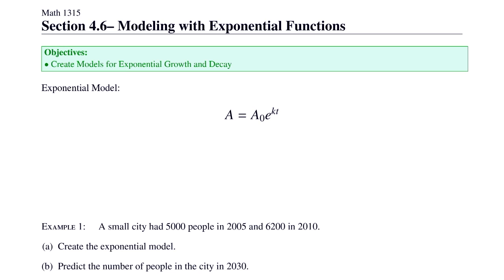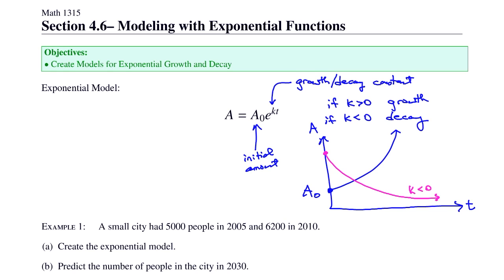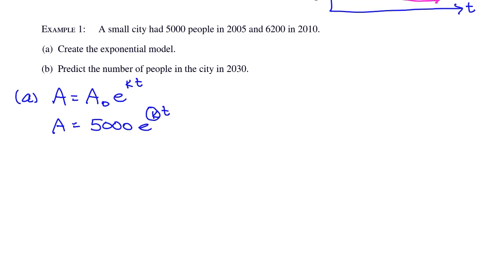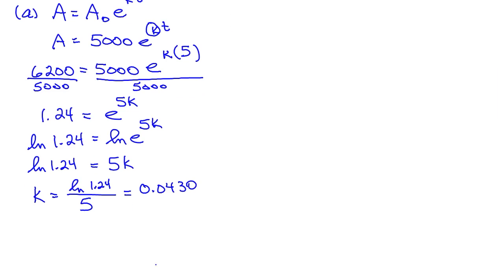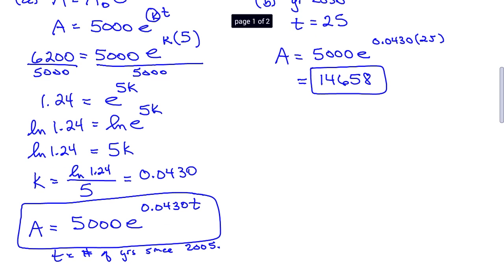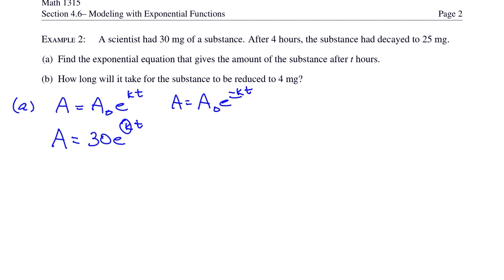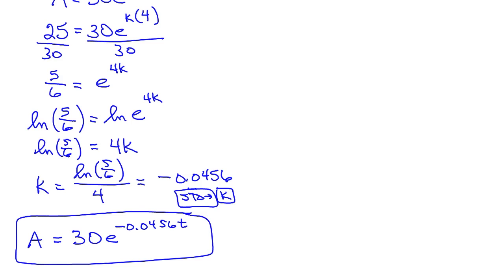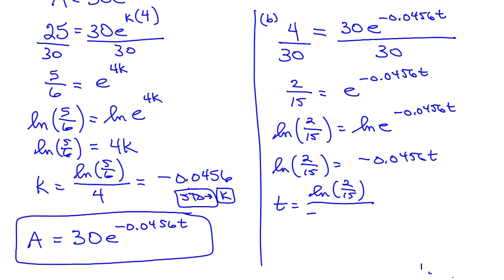Math 1315 -- Section 4.6 -- Modeling with Exponential Functions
College Algebra -- Modeling with Exponential Functions